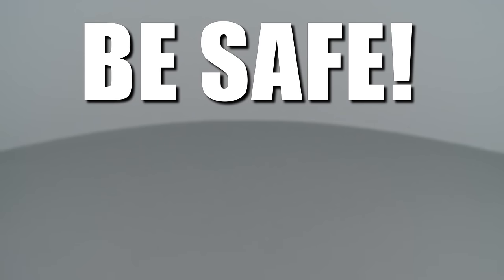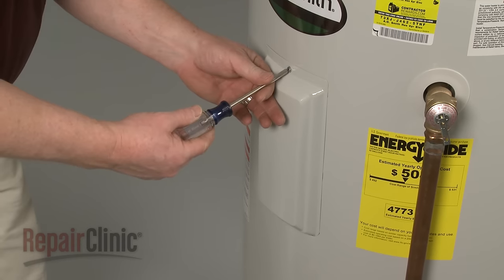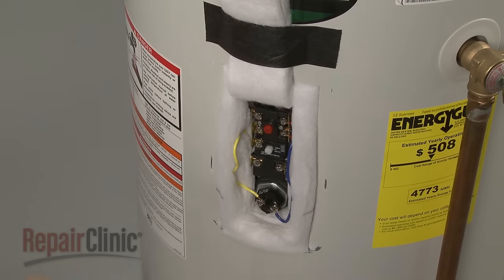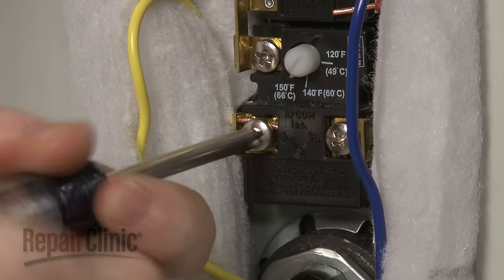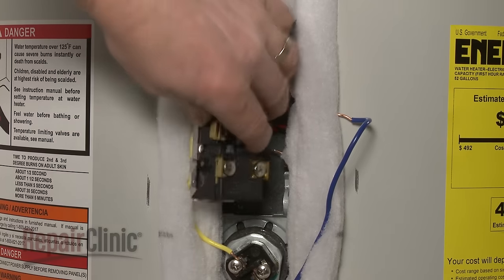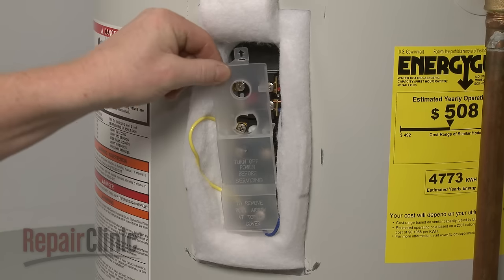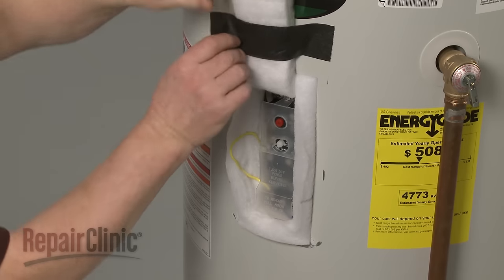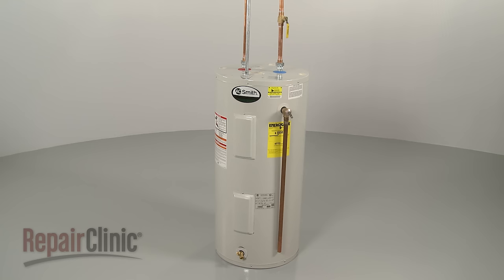AO Smith Electric Water Heater Upper Thermostat #9001954045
This video provides step-by-step instructions for replacing the upper thermostat on AO Smith electric water heaters. The two most common reasons for replacing the upper thermostat are when the water heater is too hot or does not heat.

Additional water heater repair, troubleshooting tips, help with finding your model number, and part replacement videos

All the information in this thermostat replacement video is applicable to the following brands: AO Smith

Tools used: Phillips head screwdriver, tape, flat head screwdriver